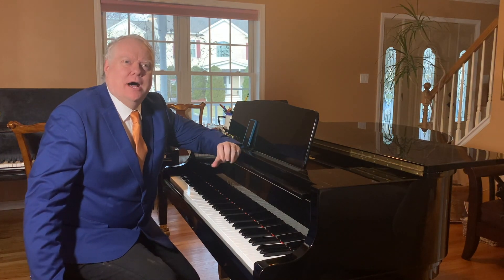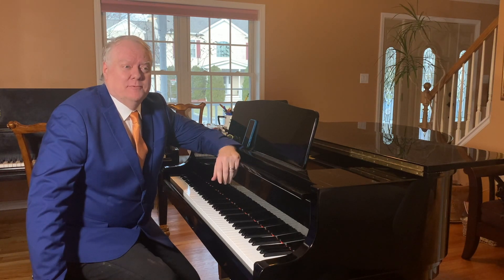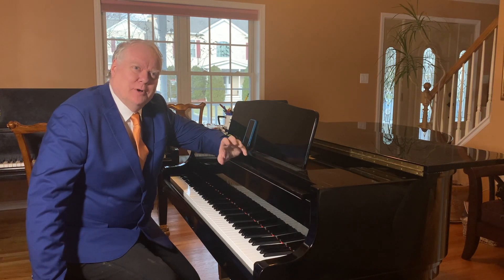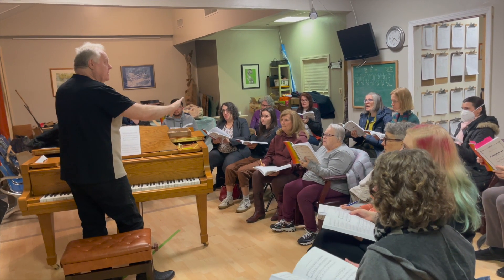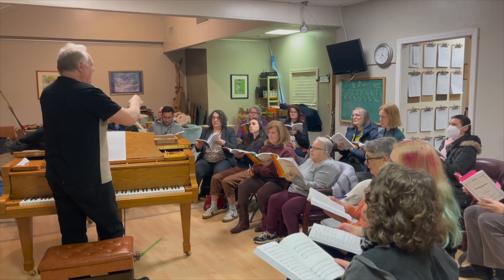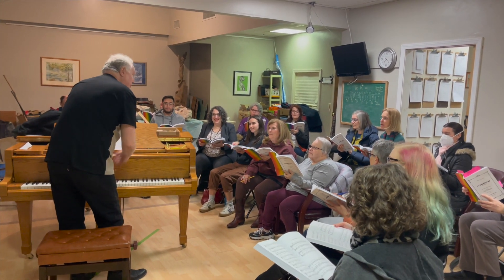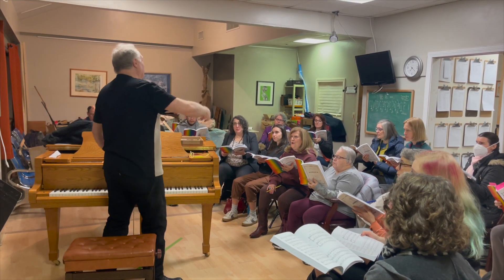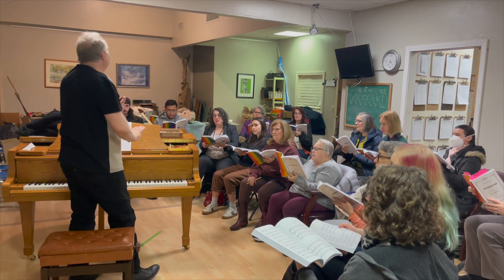A Conversation With: Dan Montez, Composer & Conductor of New Oratorio 'Joseph'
Taconic Opera's General Director Dan Montez shares a few words about his upcoming oratorio ‘Joseph’ and his compositional inspirations.

World Premiere of 'Joseph' :

When - Saturday March 25th & Sunday March 26th @ 3pm
Where - Holy Name of Mary Catholic Church, 110 Grand St. Croton-on-Hudson, NY